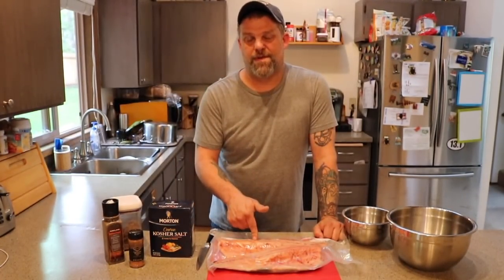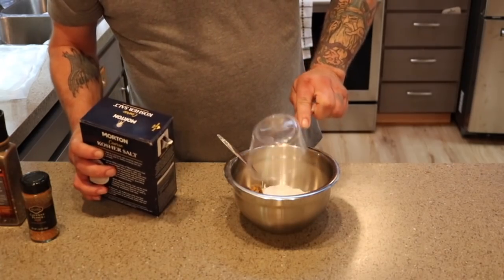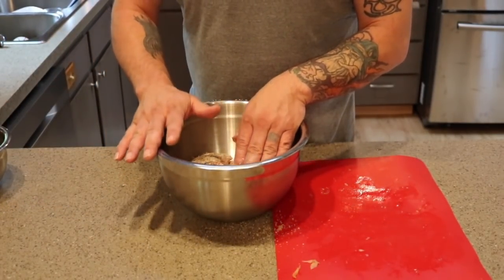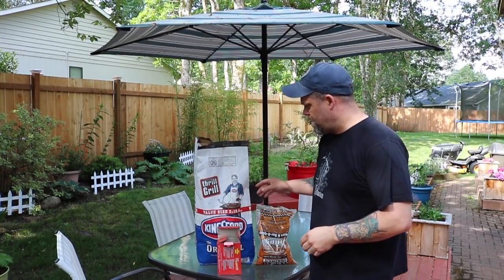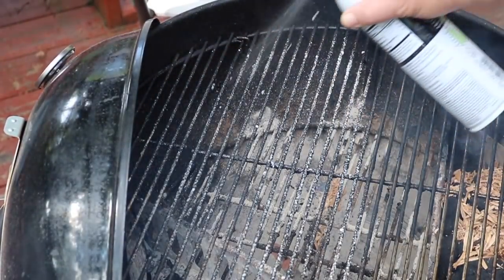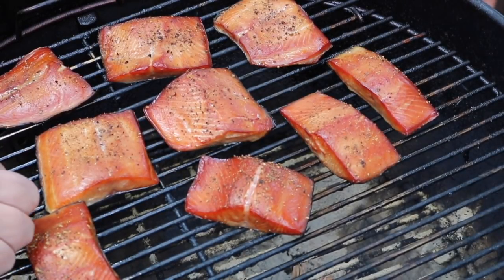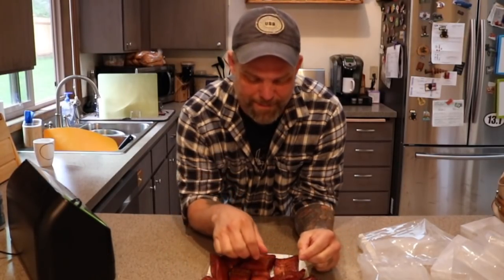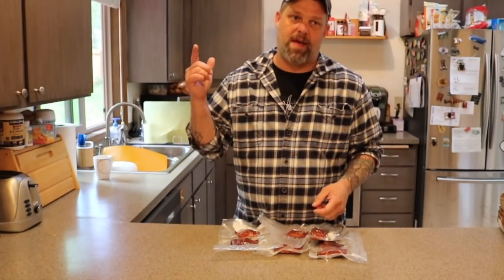Smoked Salmon on the Weber Kettle BBQ, Dry Rubbed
Turns out you don't need a big fancy smokehouse to get great smoked salmon. All you need for smoked salmon is a $99 Weber Kettle BBQ, some coals and smoking chips.

If you want to help support us, using the links below costs you nothing extra but helps keep up going.

Coal Baskets

Weber Kettle BBQ

Weber Grate, with flip lids for adding coal

Lump Coal

Coal Chimney

Here is the Camera equipment we use!

Canon T6

The mic we use